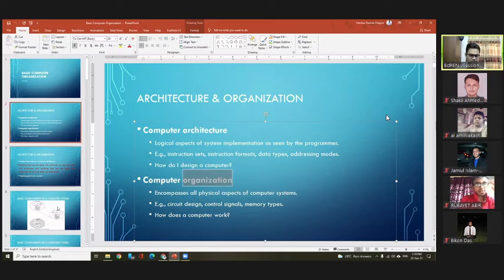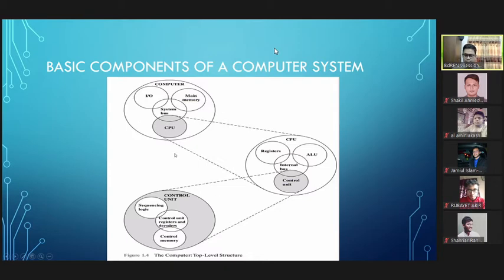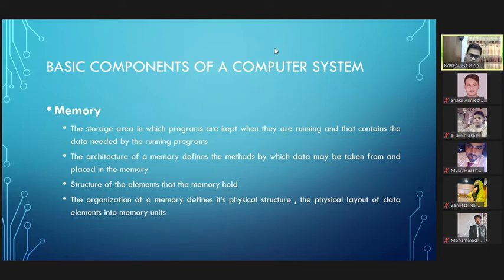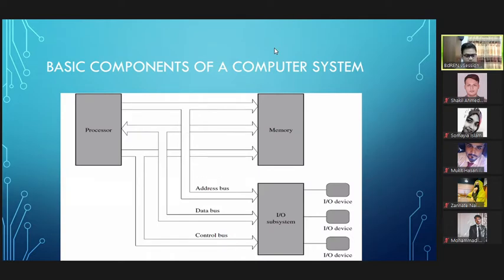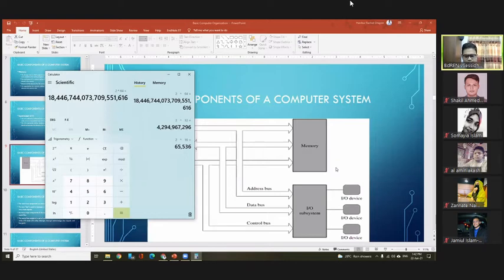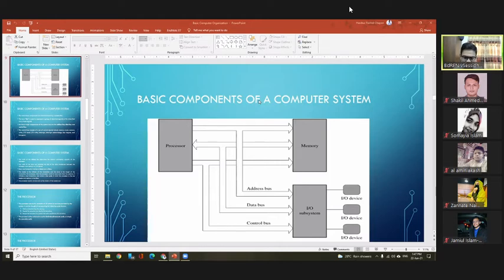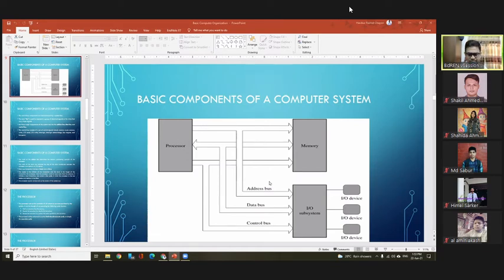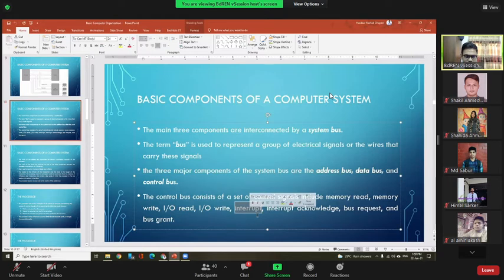CSC-197 Sec-C 22 June 2021